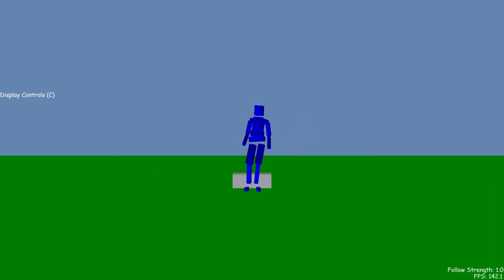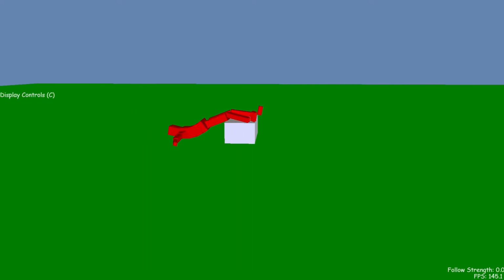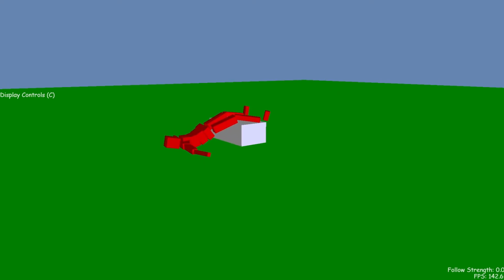Increasing Control over Ragdoll Characters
The project focuses on addressing the lack of control that typical ragdoll characters exhibit. The unpredictable nature of physics-driven characters is addressed, as well as making a ragdoll character seamlessly transition back to a key-framed state.